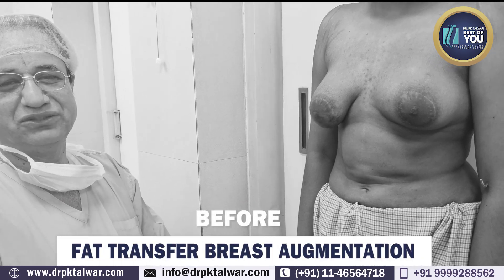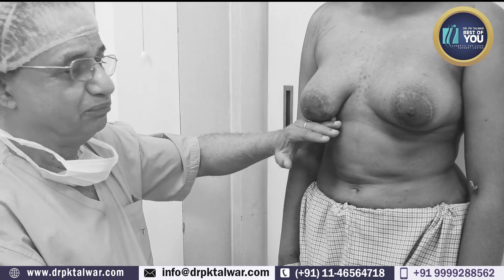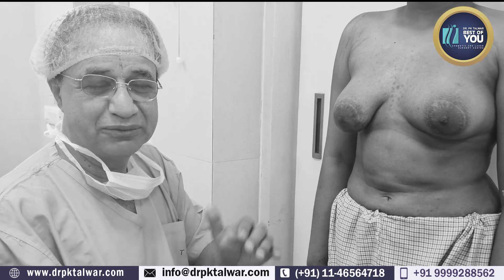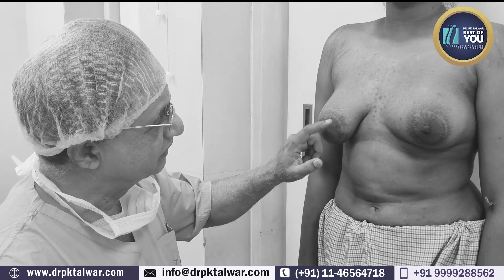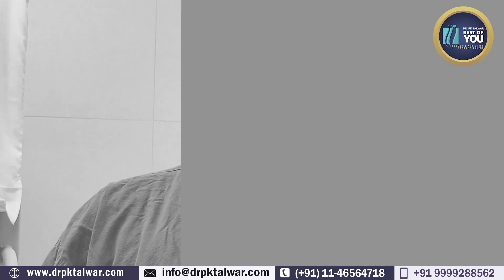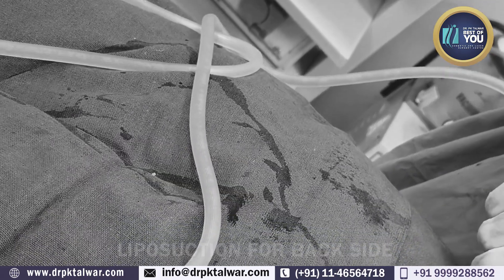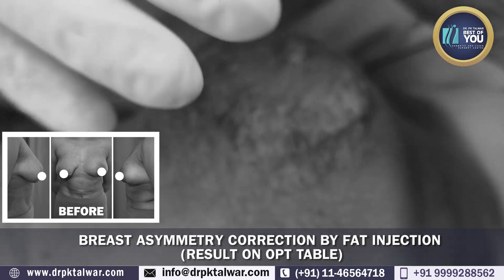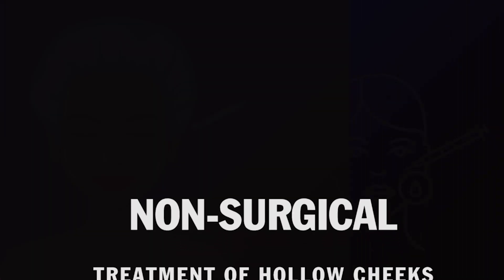Breast Asymmetry Correction by Fat Injection | Breast Augmentation In Delhi | Dr. PK Talwar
Breast asymmetry correction by fat injection is a specialized procedure aimed at improving the symmetry and appearance of breasts without using implants. Dr. PK Talwar, based in Delhi, offers this advanced cosmetic solution to address variations in breast size, shape, or volume.

During the procedure, excess fat is harvested from areas such as the abdomen or thighs through liposuction. This fat is then processed and injected strategically into the smaller or less voluminous breast to achieve a more balanced and natural appearance.

Dr. PK Talwar is known for his expertise in breast augmentation techniques, including fat transfer procedures, ensuring personalized care and natural-looking results tailored to each patient's unique anatomy and aesthetic goals. This approach not only enhances breast symmetry but also provides a subtle lift and contouring, utilizing the patient's own tissue for a safe and harmonious outcome.

Address: E-34, Greater Kailash – I,